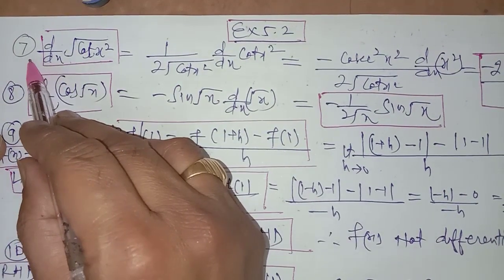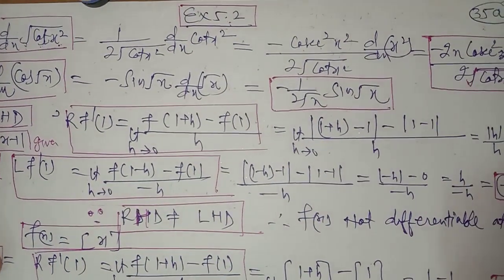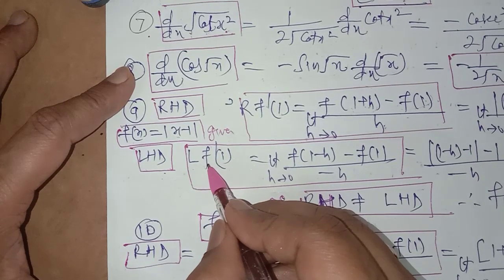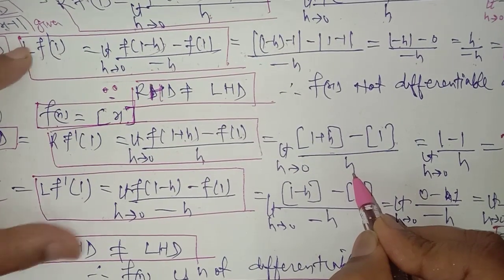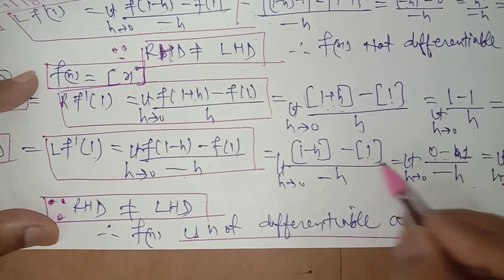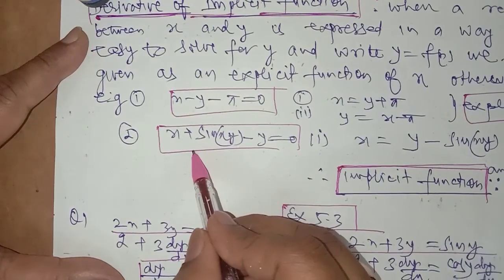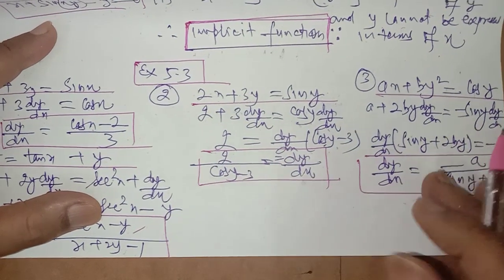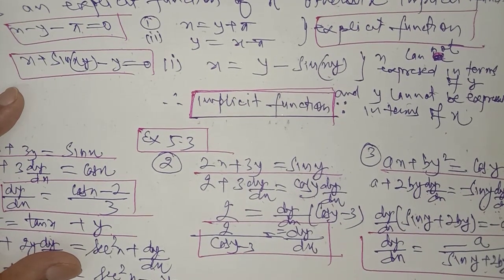xii_sharadgupta_maths(con&diff6)